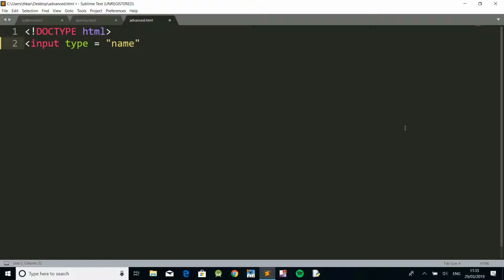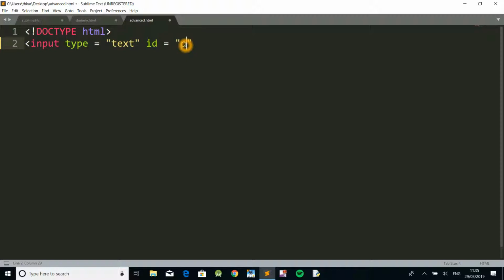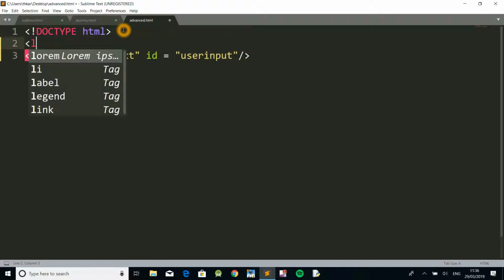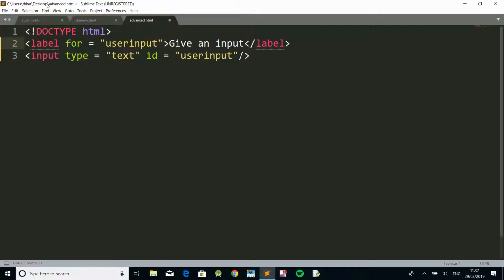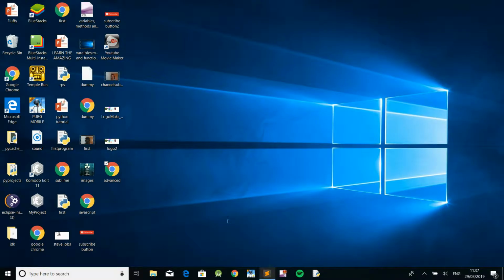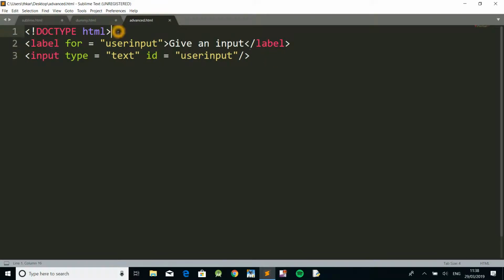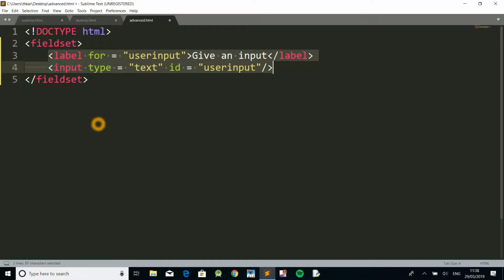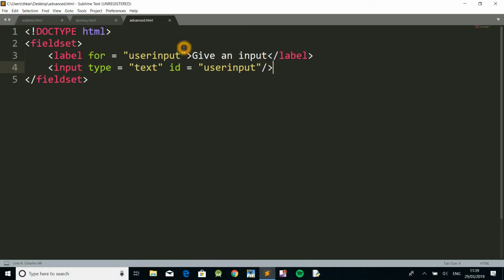Learning labels, input boxes in html